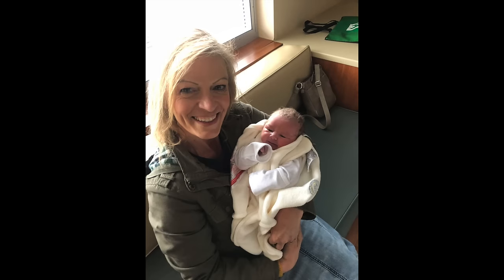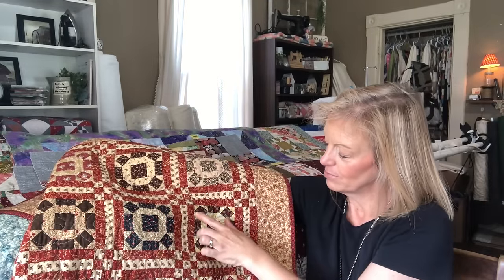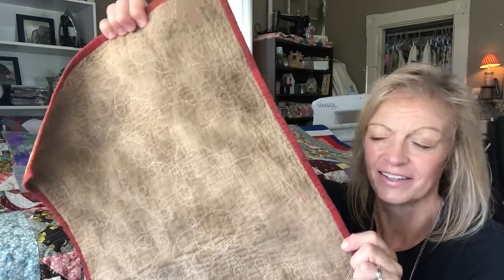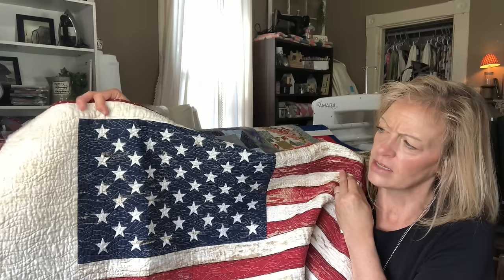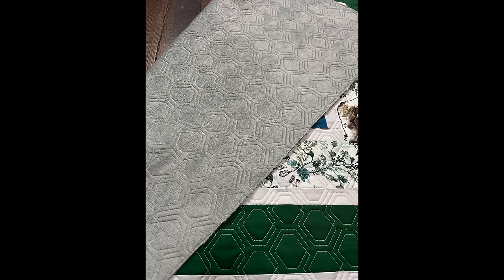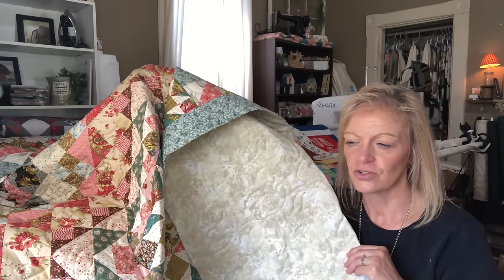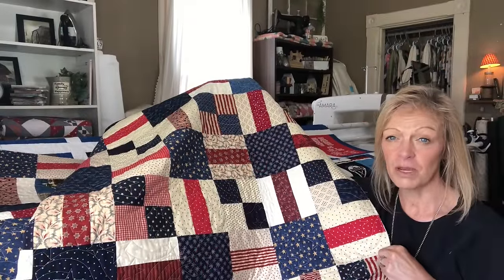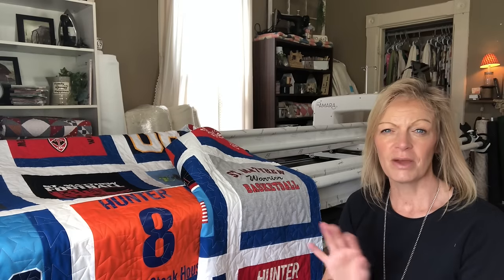Laundry Basket Quilts, Libs Elliott, Quiltmas Spectacular, The Quilted Pillow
If you would like to see longarm quilting on a variety of different quilts, then you are in the right spot.  On today's video, you can see digital edge to edge quilting finishes on client quilts made from patterns by Laundry Basket Quils, Libs Elliott, The Quilted Pillow and more!

Jennifer’s quilts
Pattern:  Quiltmas Spectacular 2021

Fabric:  Atomic by Libs Elliott

Mary’s quilt
Pattern:  Primrose by Edyta Sitar of Laundry Basket Quilts
Fabric:  Primrose by Edyta Sitar of Laundry Basket Quilts for Andover

Susie’s quilts
Pattern:  Unknown
Fabric:  Unknown
Pantograph:  Star Spangled Banner

Pattern:  Unknown
Fabric:  Unknown
Backing Fabric: Tiny Beasts Glow Deer John by Tula Pink for Freespirit Fabrics

Joyce’s quilt
Pattern:  Half Square triangles

Rachel’s quilt
Pattern:  Tshirt quilt